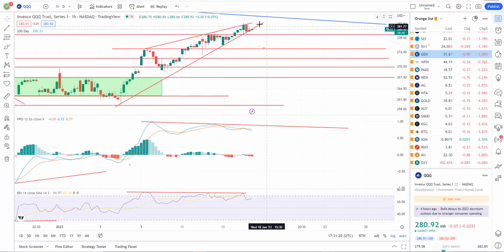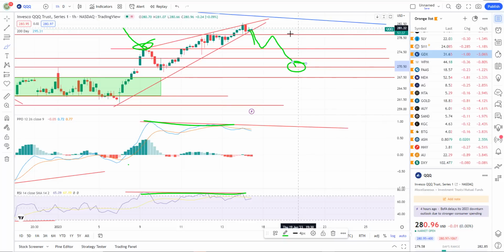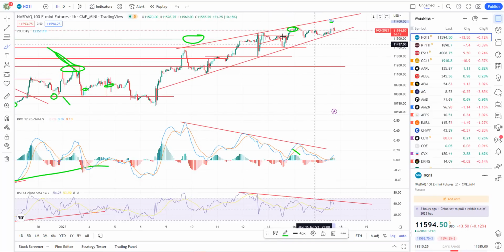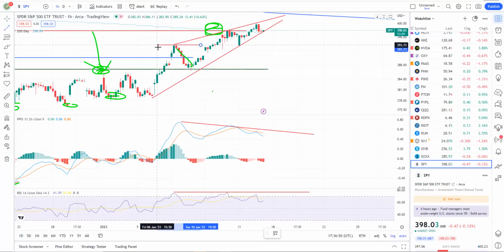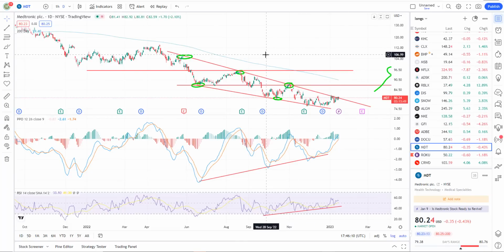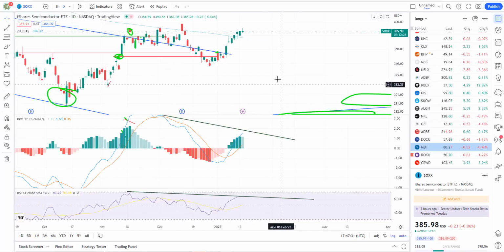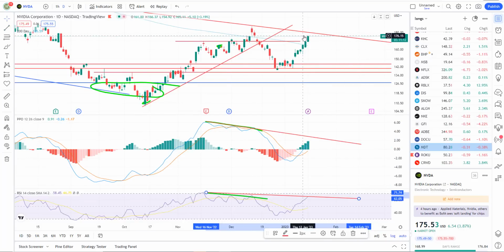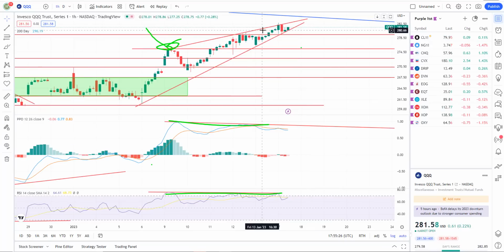Stock market trade ideas and analysis 1-17-23